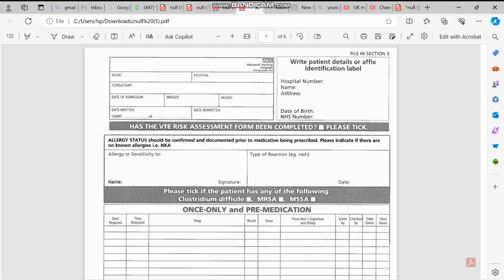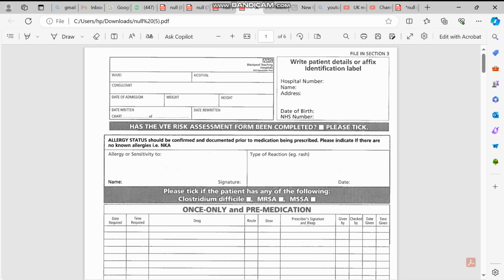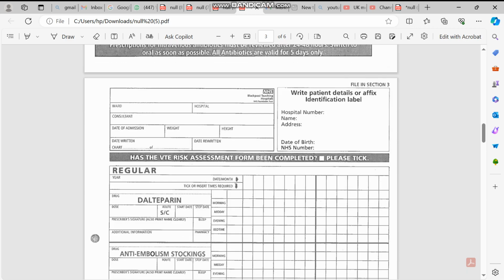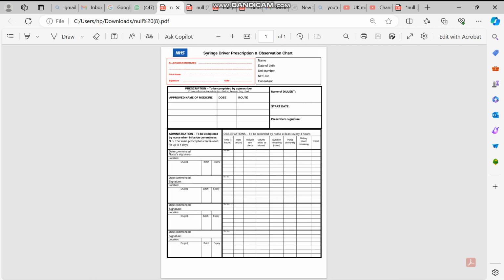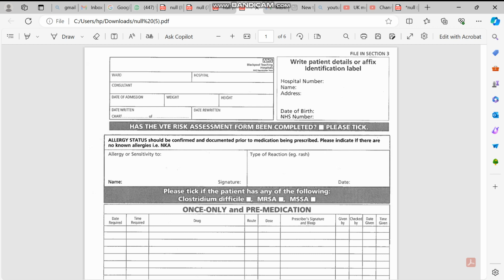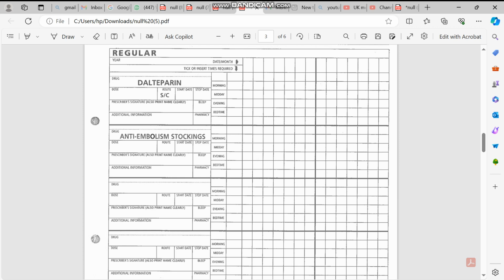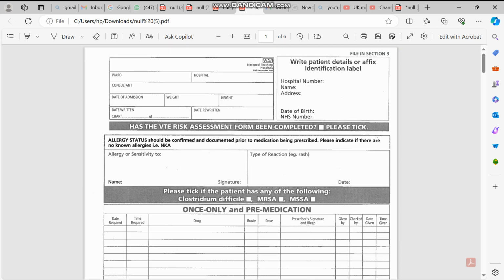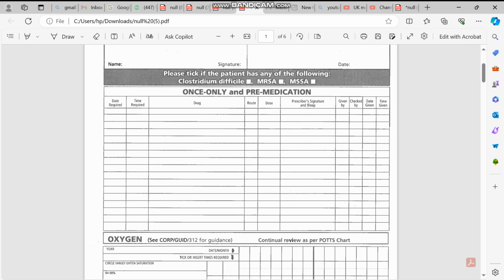PRESCRIPTION NHS UKMLA PLAB2 MAKE EASY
Prescription made easy, prescription in uk is different from other countries so they assess it in UKMLA  exams , you should understand and write in exam you can get full marks if you work in data gathering, IPs and management part.